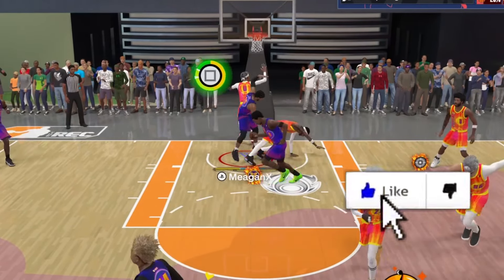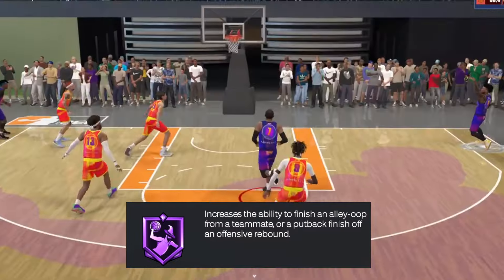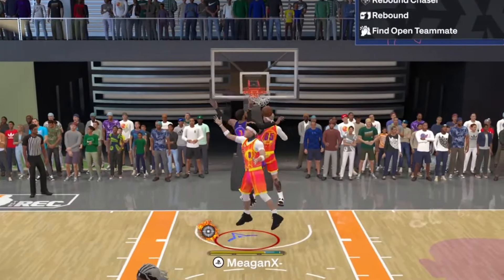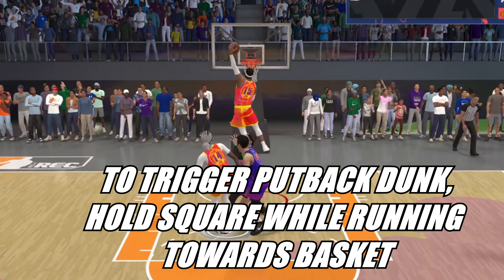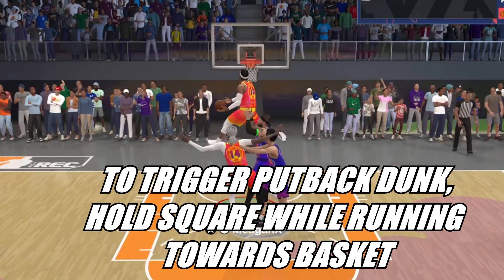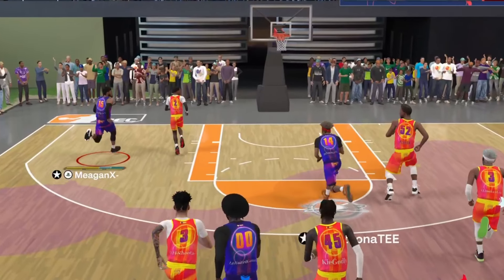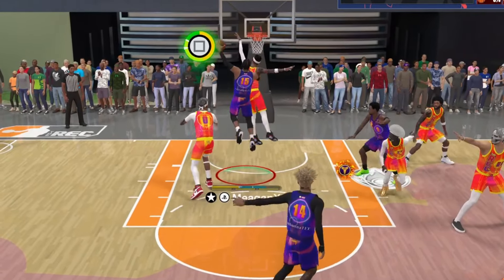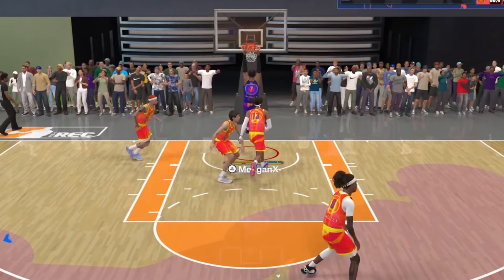MUST HAVE BADGE FOR ALL SLASHERS! THE POWER OF AERIAL WIZARD! HOW TO DO PUTBACK DUNKS NBA 2K24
In this video we'll discuss the Aerial Wizard badge in nba 2k24 and how to trigger put back dunk animations.

INSIDE THE ARC SCORER BUILD
96 DRIVING DUNK NBA 2K24
7'0 CENTER BUILD 2K24
BEST BIG MAN BUILD 2K24
BEST BIG GUARD BUILD NBA 2K24
ISO BIG MAN BUILD 2K24
HOF POST FADE PHENOM 2K24
HOF BIG DRIVER 2K24
BEST JUMPSHOT FOR BIGS 2K24
HOW TO MAKE KEVIN DURANT 2K24
3 LEVEL THREAT BUILD NBA 2K24
SPOT UP THREAT BUILD NBA 2K24
DIMING 3-LEVEL THREAT CENTER BUILD 2K24

- Add me on Ps5 - MeaganX-